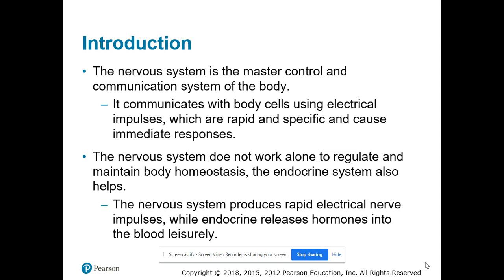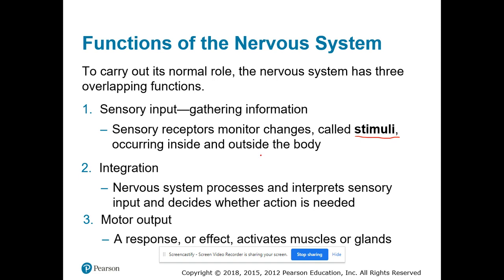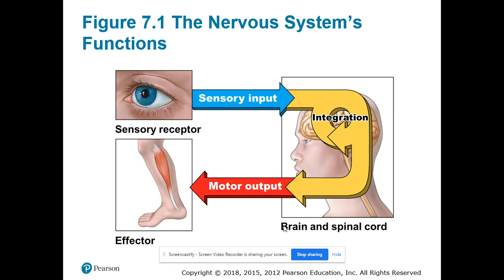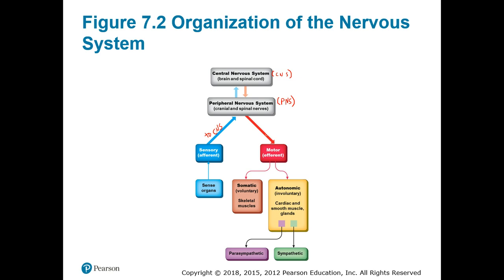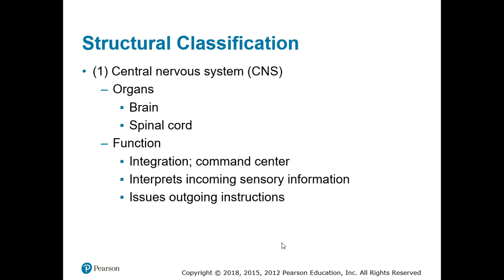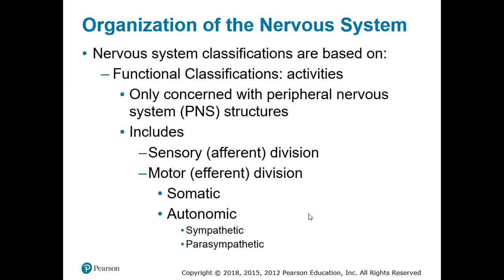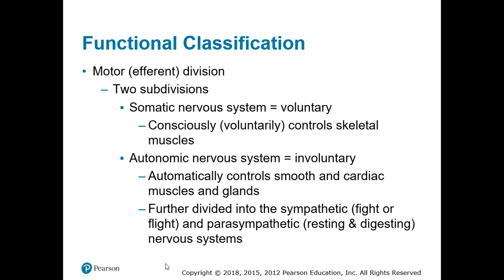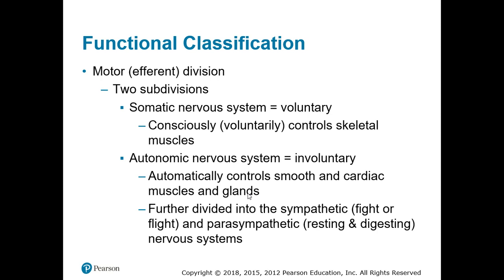Nervous System Function & Organization Lesson